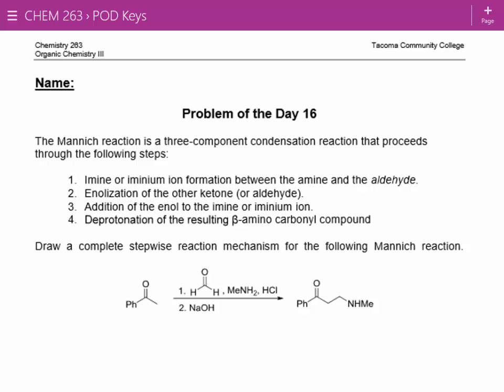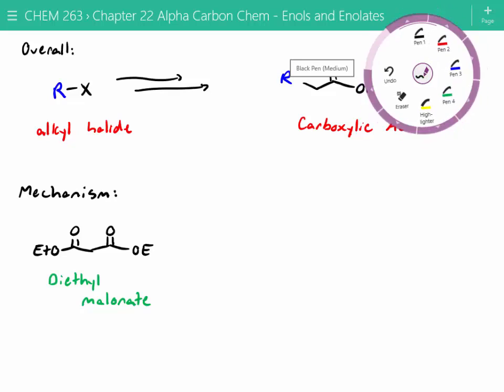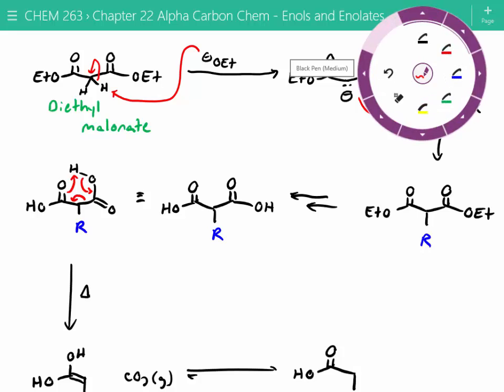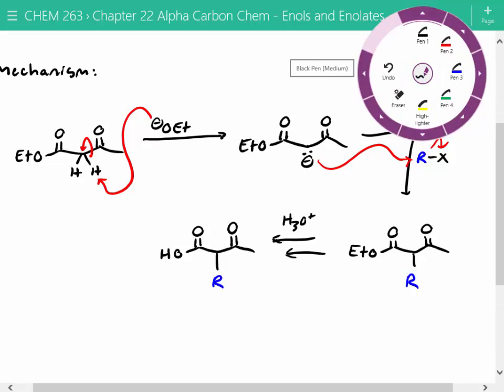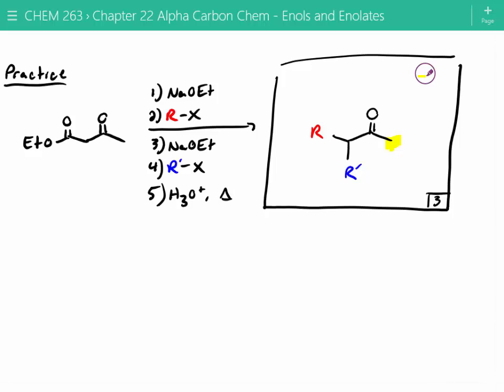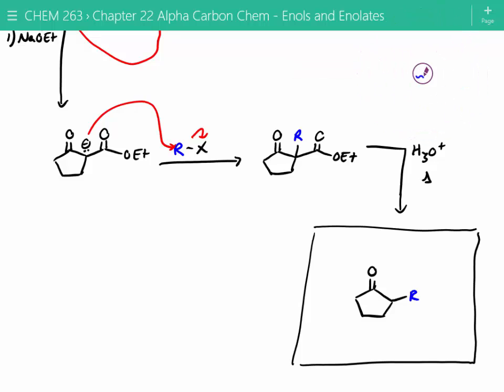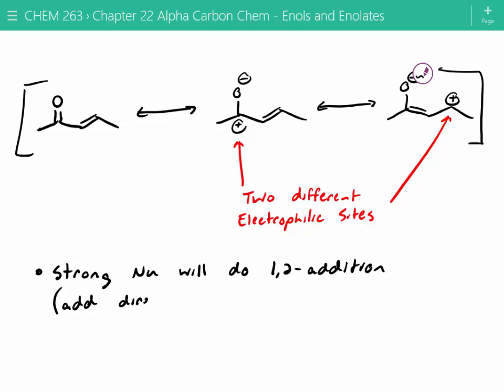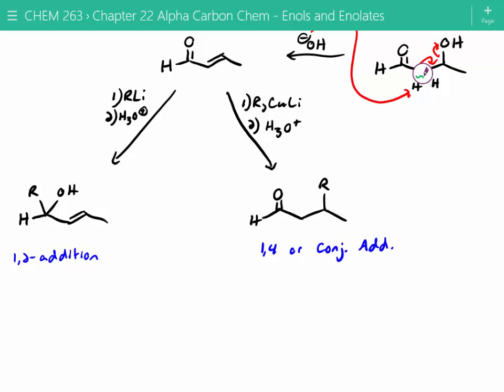Malonoic Ester and Acetoacetic Ester Synthesis